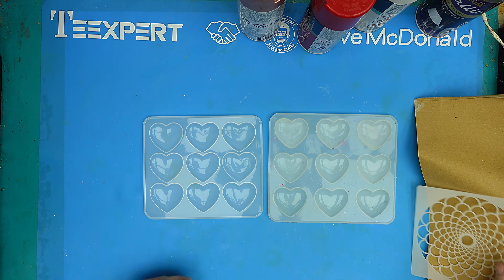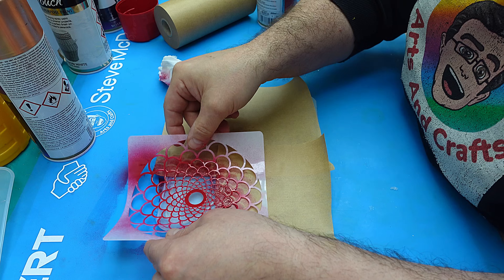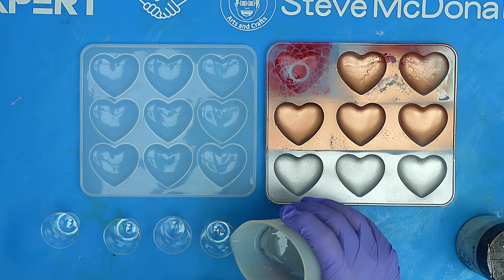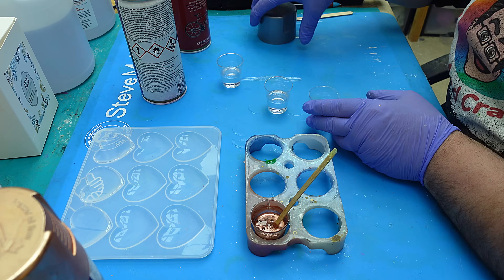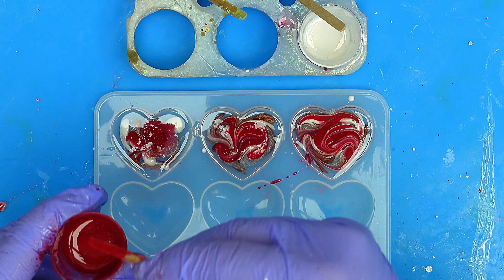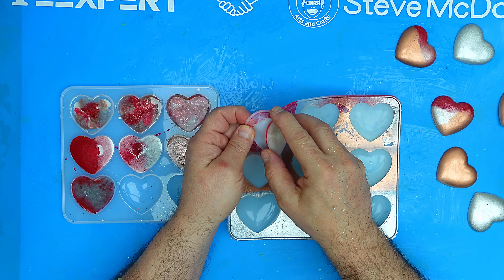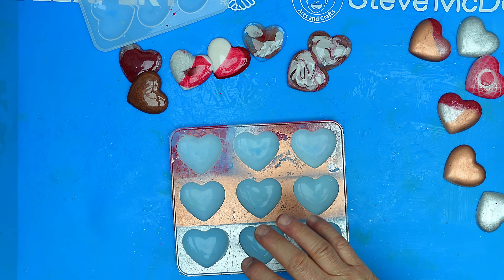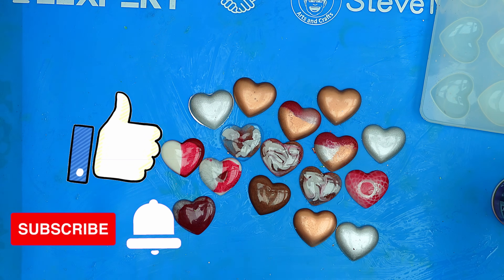You Won't Believe What He Achieved with Resin and Spray Paints!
You Won't Believe What He Achieved with Resin and Spray Paints shows how you can achieve some really dramatic results from spray paints in resin.  This is a real game changer and will give you a finished result that you will not be expecting.

LINKS FOR MATERIALS USED FOR THE (USA👍), (UK✊)  ARE BELOW:
LINKS FOR USA (USA👍Only)
(USA👍) Steve's Resin Tool Kit
(USA👍) Heart Moulds
(USA👍) Stencils
(USA👍) Spray Paint
(USA👍) Big Wipes Spray

(UK✊) Steve's Resin Tool Kit
(UK✊) Heart Moulds
(UK✊) Stencils
(UK✊) Spray Paint
(UK✊) Big Wipes Spray